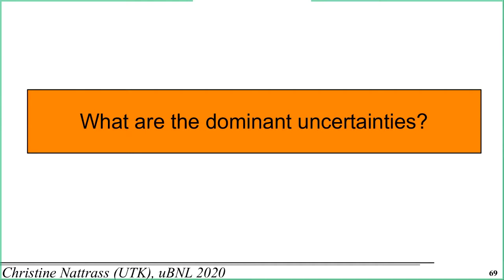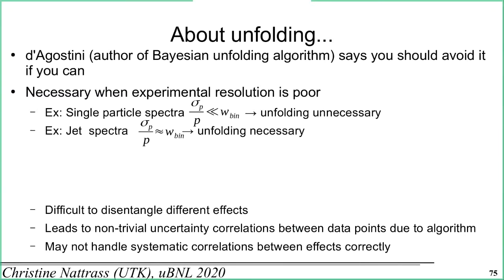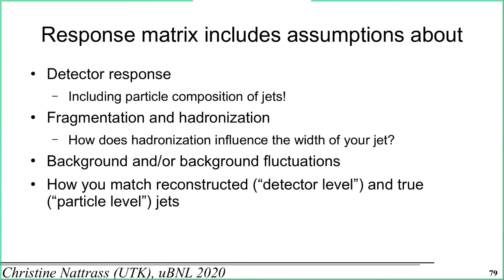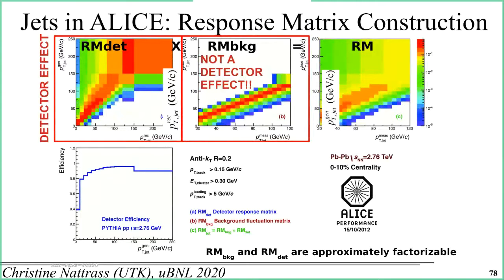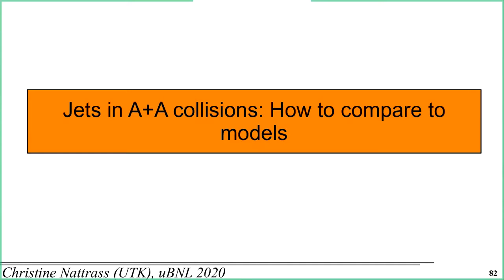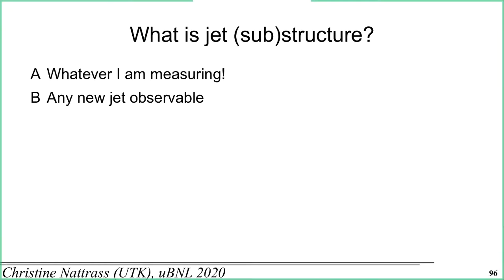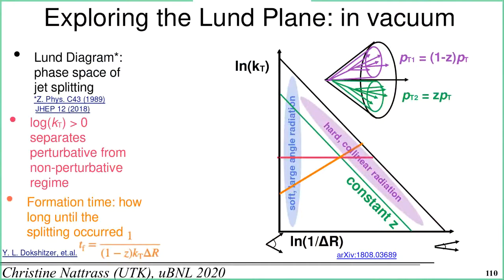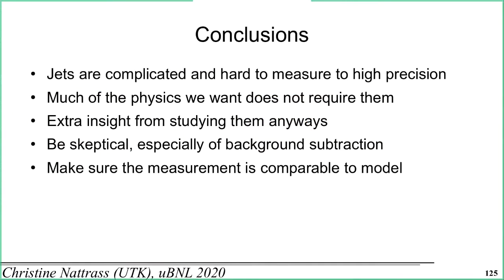A skeptic's guide to jets - Part 2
Lecture given to PHENIX's uBNL
Part 2
Introductory lecture on jets in heavy ion physics aimed at beginning graduate students who are not working on jets.  Several technical issues during the video - sorry!